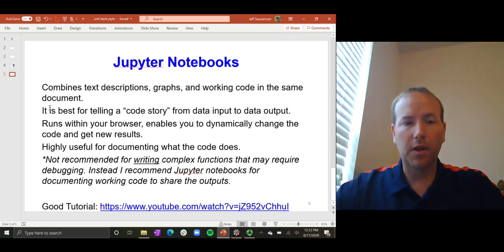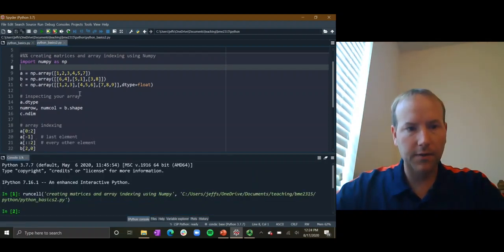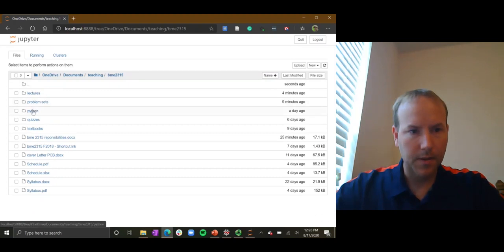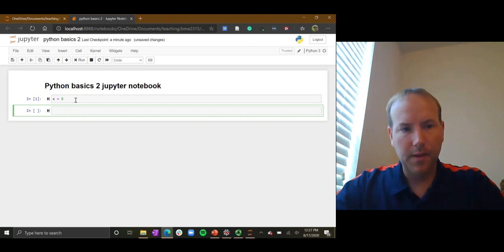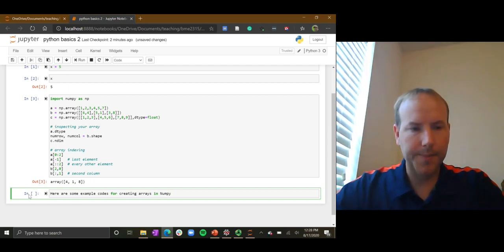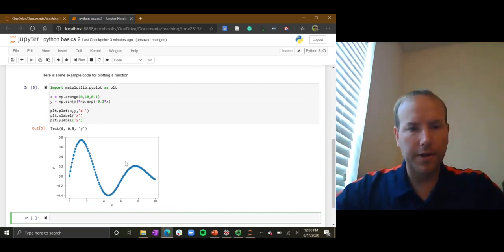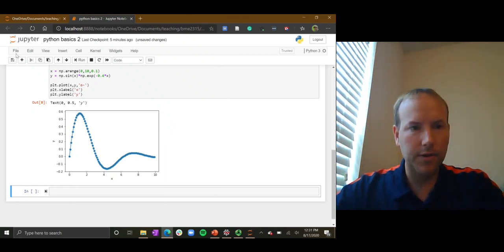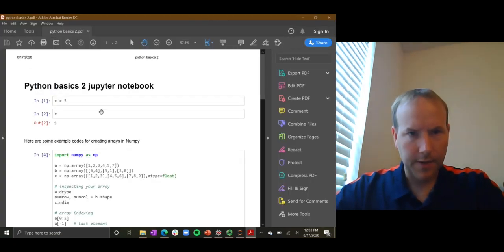Computational BME: Jupyter notebooks